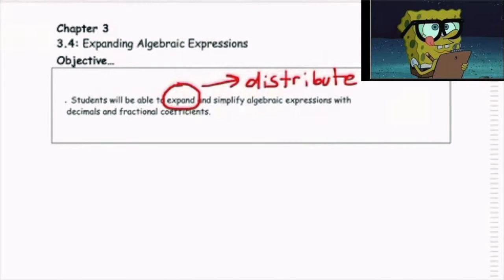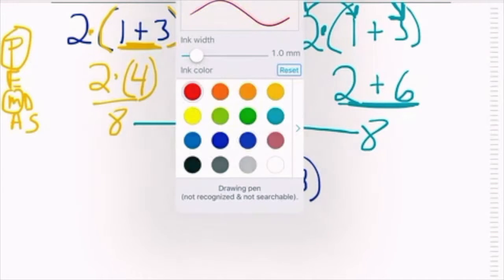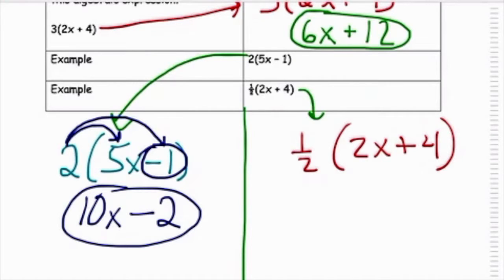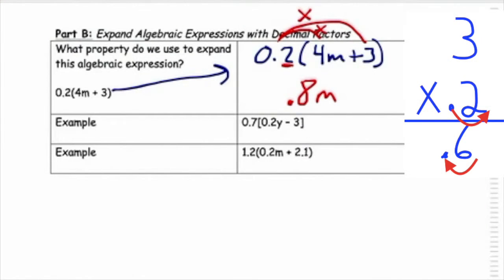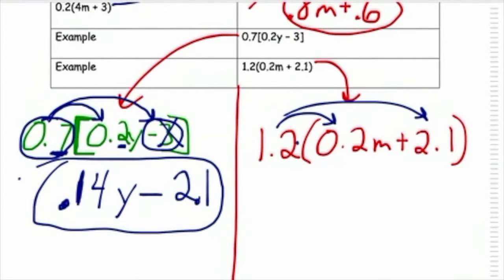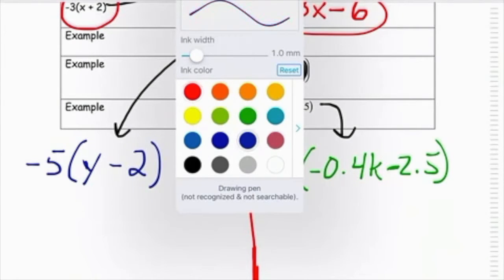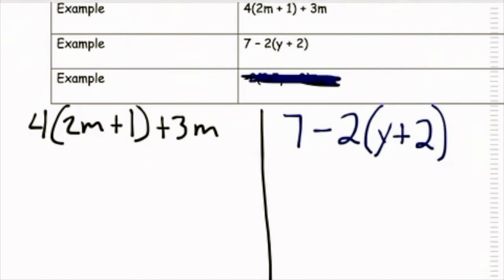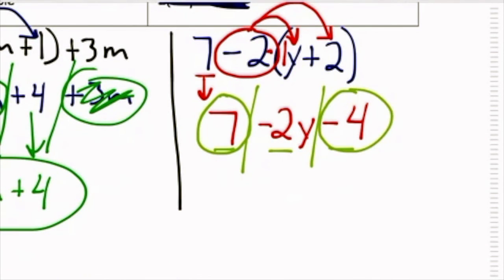Section 3.4 Distributing Expanding Expressions